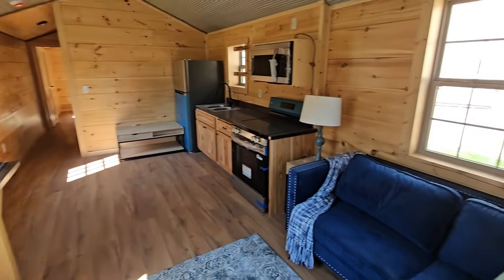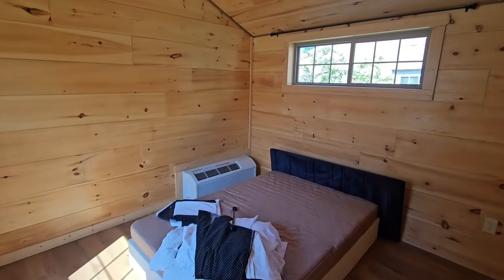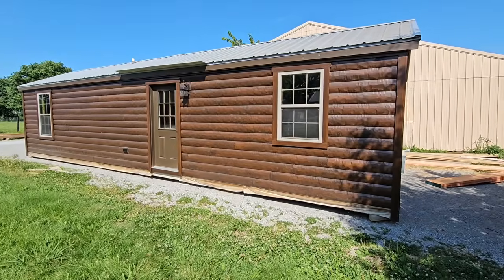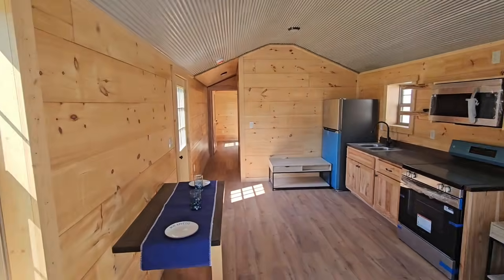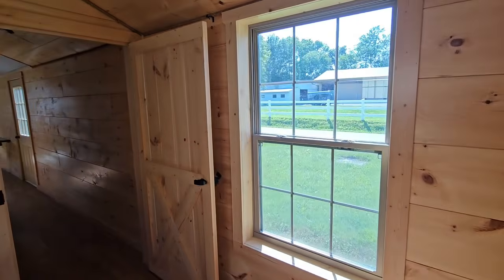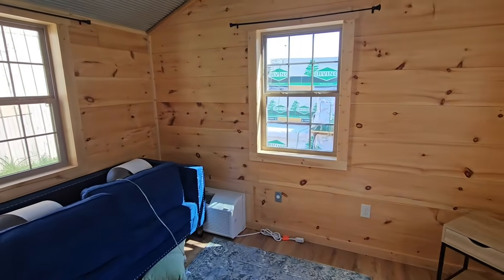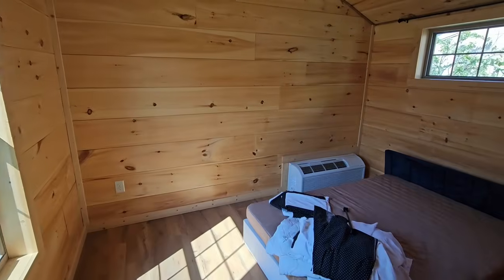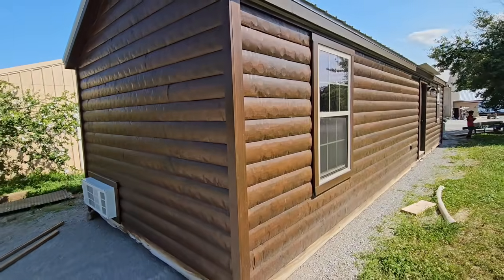ONLY $69K FOR THIS CABIN? TOUR THE EL POCO LOCO CABIN! OUR MOST AFFORDABLE TURNKEY AMISH BUILT HOME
SEE OUR BEST SELLING BIG BERTHA MODULAR CABIN. WE BUILD MODULAR HOMES, PREFAB CABINS, PREFAB HOMES, TINY HOMES, TINY HOUSES, AMISH MADE CABINS AND AMISH BUILT HOMES ALL AVAILABLE HERE IN ALL 50 STATES!

Get your modular cabins, modular homes, prefab cabins, prefab homes, tiny homes, and Amish built homes

Welcome to Amish Built Cabins, your nationwide source for modular homes, prefab homes, modular cabins, prefab cabins, and tiny houses available across the United States.

In this video, we feature Amish made cabins, modular homes, prefab housing, and tiny homes designed for affordable living, fast installation, and long-term durability.

We proudly serve customers in Texas, Florida, Tennessee, Kentucky, Ohio, Indiana, Georgia, Alabama, North Carolina, South Carolina, Virginia, Pennsylvania, Michigan, Wisconsin, Missouri, Oklahoma, Arkansas, Colorado, Arizona, California, and all 50 states.

Whether you're searching for modular cabins for sale near me, modular homes near me, prefab cabins near me, prefab homes delivered nationwide, tiny homes for sale near me, tiny houses for sale USA, Amish built cabins near me, or Amish made homes for sale, we have options for you.

We offer turnkey modular homes, prefab cabins, tiny homes, and shell packages with customizable floor plans built to fit your land and budget.

Our homes are built using high-quality materials and Amish craftsmanship, making them a top choice for affordable housing, backyard ADUs, off-grid cabins, vacation homes, Airbnb investment properties, and full-time living.

Nationwide delivery available
Turnkey modular homes and prefab cabins
Tiny homes and small house options
Amish-built quality craftsmanship
Custom layouts and flexible designs